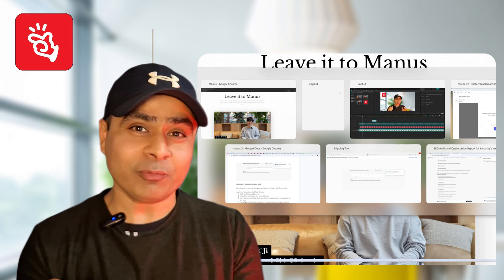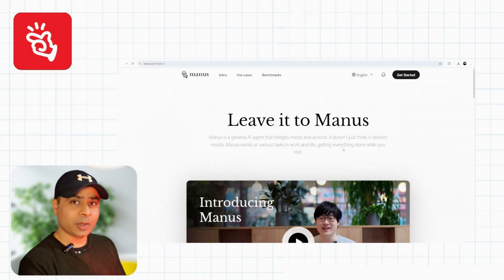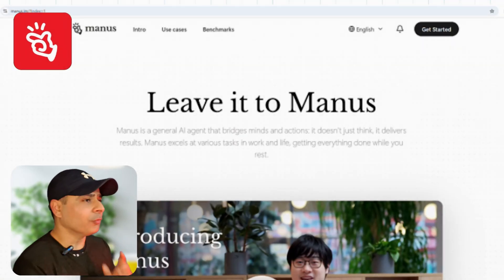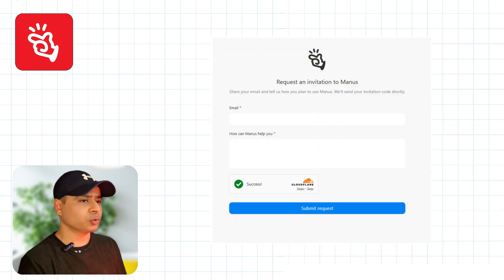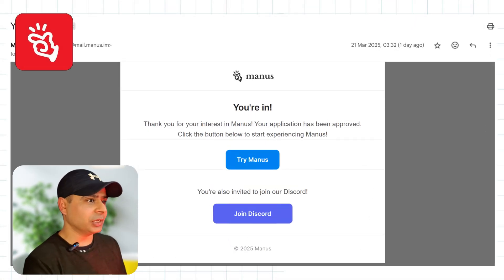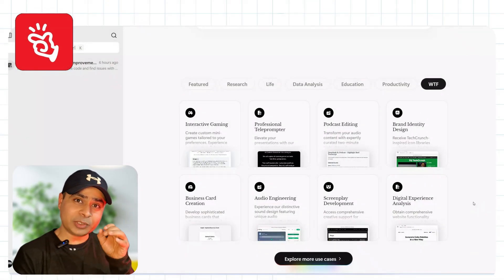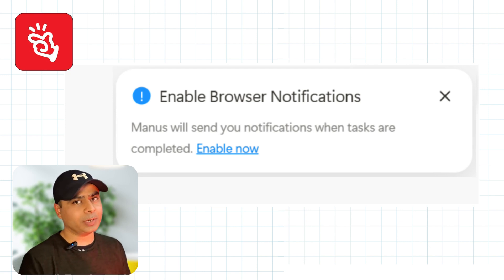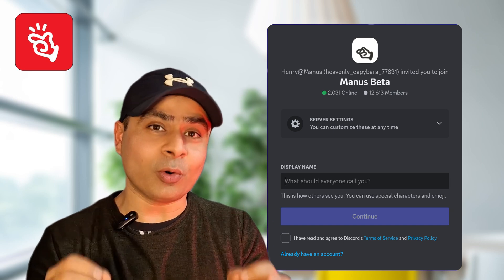Manus AI: Invitation Code in 3 minutes | I just GOT IT!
In this video you will learn about Manus AI: How to get the Invitation Code in 3 minutes.
I just GOT IT and you can get it as well. Just follow this step-by-step process and get the early access or invitation code within few hours.

We’ll cover:
✅ What exactly is Manus AI Agent?
✅ How it is very different from other GPT tools like ChatGPT, Perpelexity, and even its closest relative DeepSeek.
✅ How to get activation code for Manus AI?
✅ Use cases of Manus AI

This powerful AI agent can handle a wide range of tasks, boosting efficiency like never before.
In this video, I dive into China’s latest AI breakthrough—Manus AI. Built as a general AI agent, it’s designed to assist with diverse tasks across both work and everyday life.